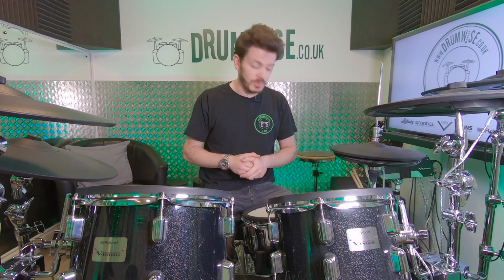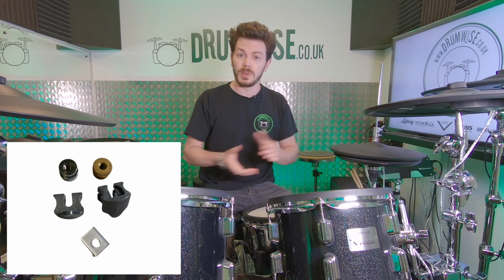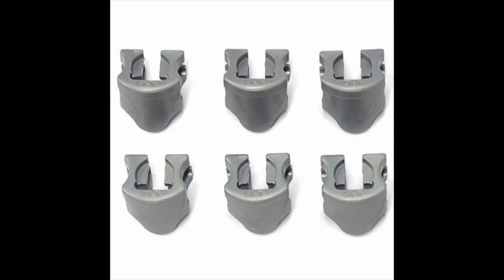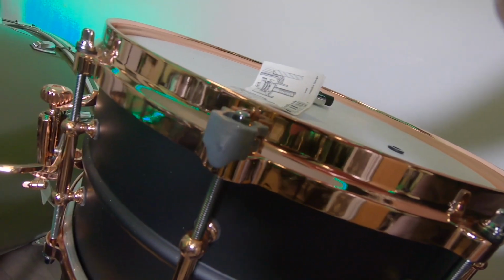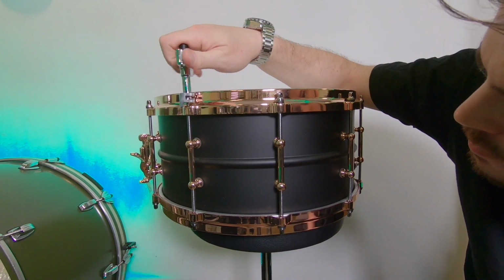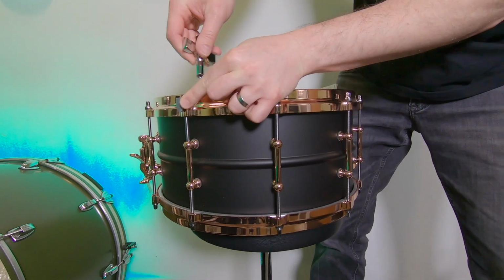Lug Locks Explained | Gauger Percussion Lockerz | Fitting Guide | Drum Tuning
Tom from DrumWise Installs the GaugerPercussion Lockerz🥁